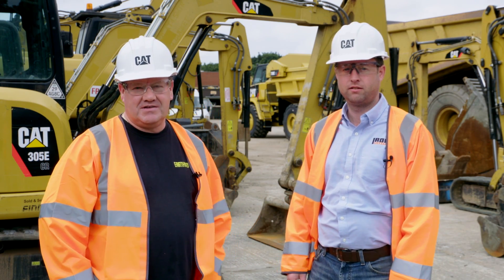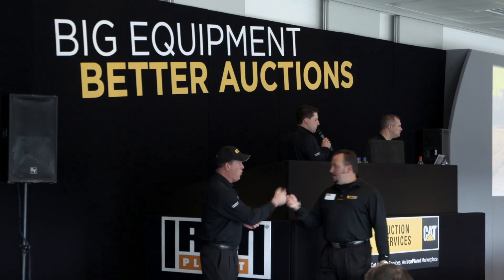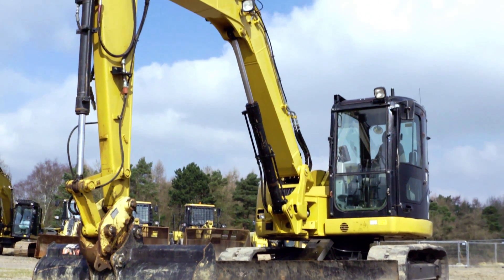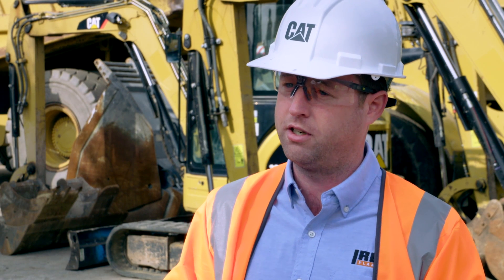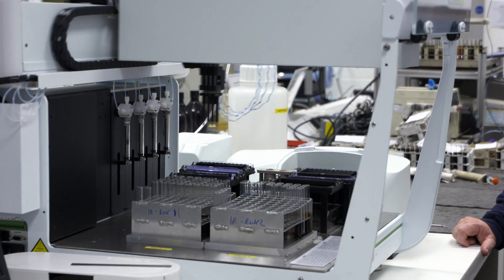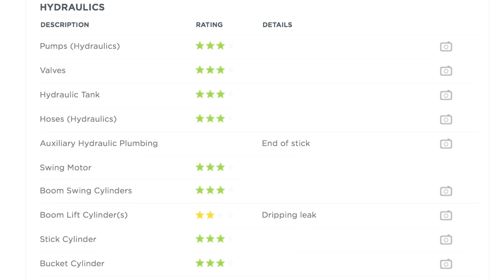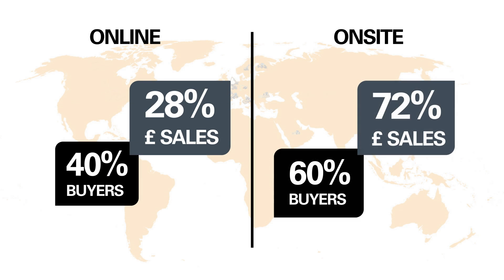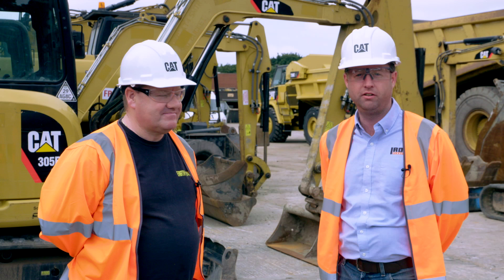The Digger Man Blog Auction 2016 FV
Take a look at a Cat Auction Service even in the UK and see how IronPlanet sets themselves apart in the inspection process.